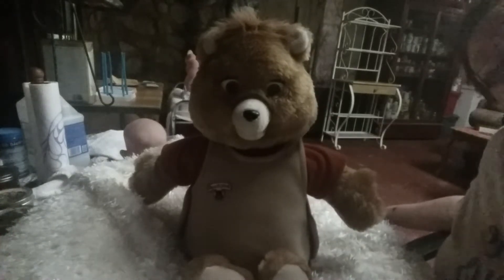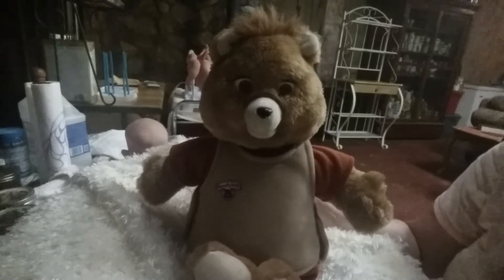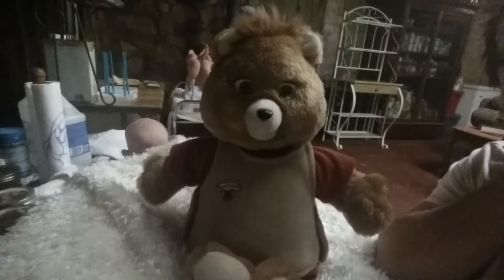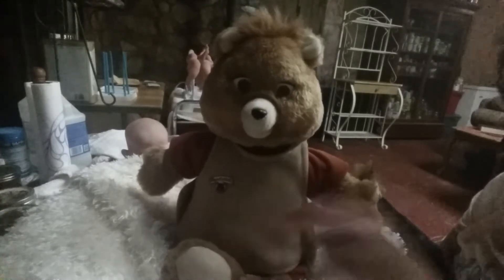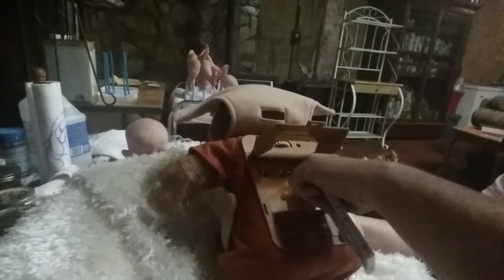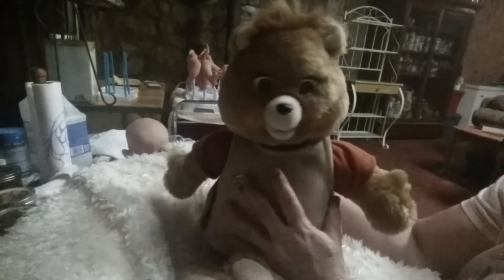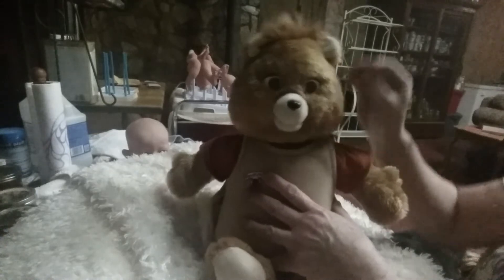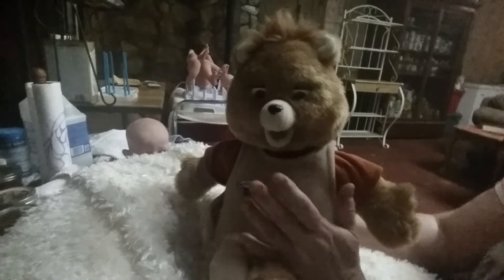NEW MEMBER IN MY REBORN DOLL NURSERY? WATCH AND SEE WHO IT IS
hello, i have a new member in my nursery. can any body tell me who he is? its teddy ruxpin. i bought one of these toy bears for my oldest daughter when she was 4 yrs old. i bought him off e-bay and he works pretty good. i am so happy to have him, its takes me back over 30 yrs ago. going back in my memories brings me such a feeling of peace. please subscribe and share my channel and when i get to 1000 subscribers i will be giving away a reborn doll. as always thanks for watching